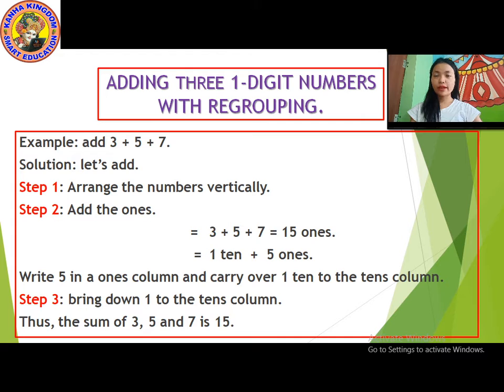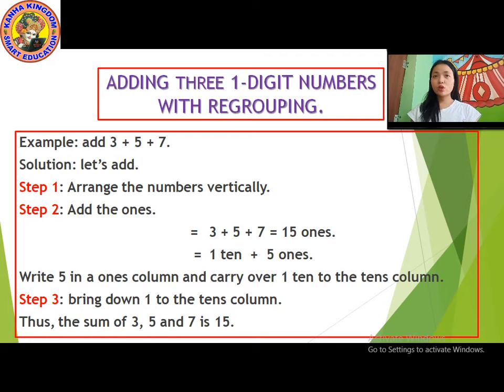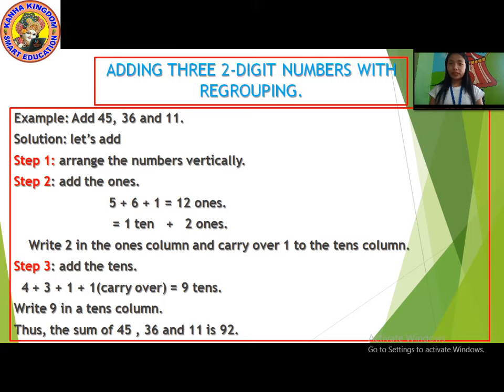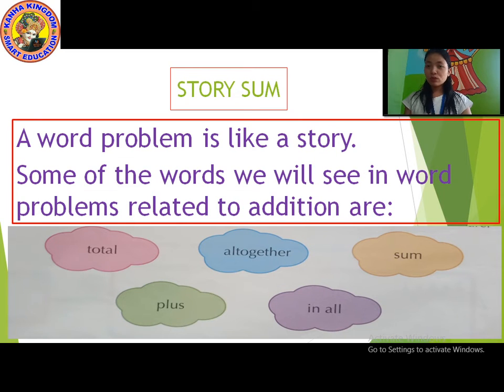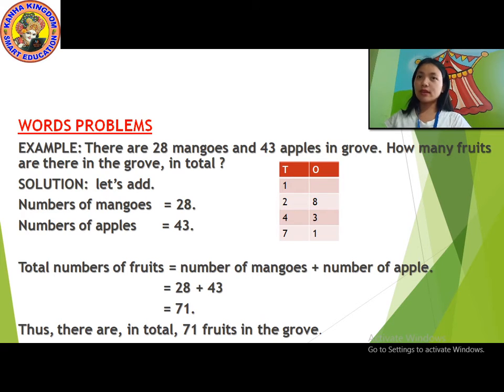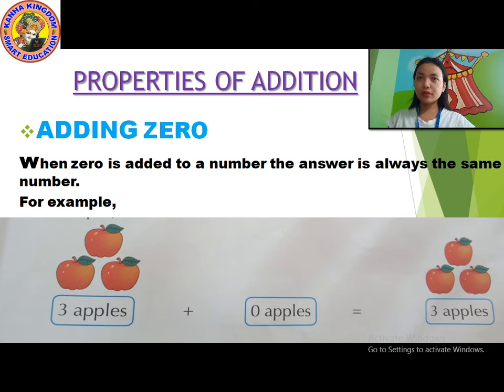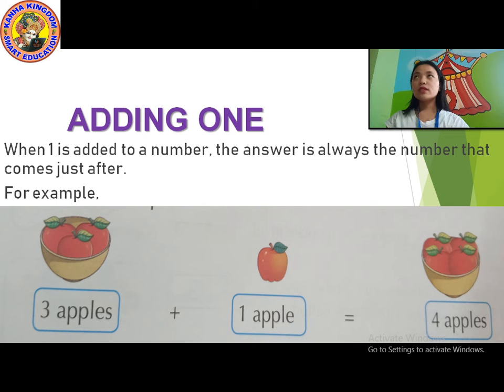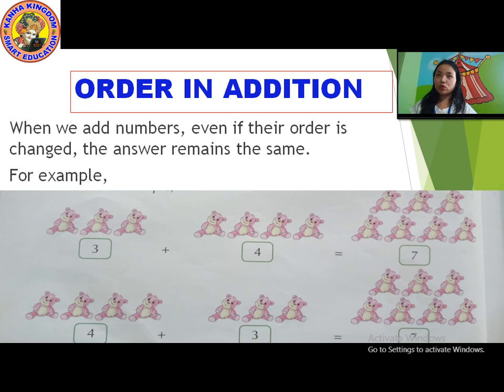MATHEMATICS FIRST & SECOND ADDITION